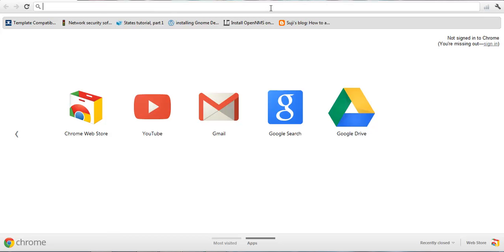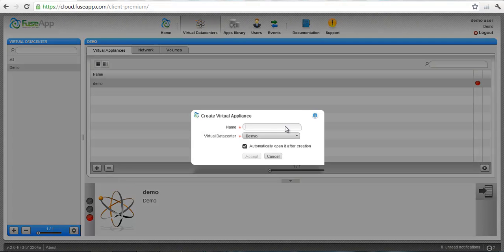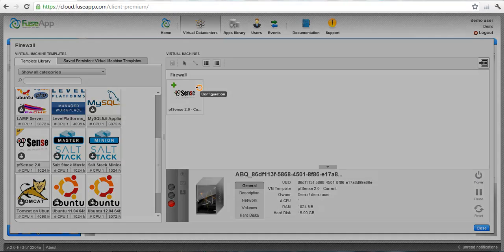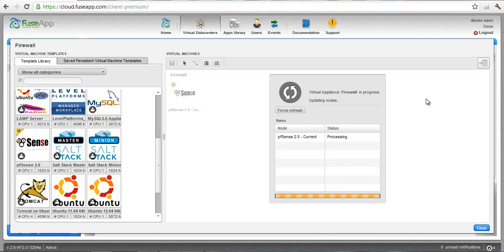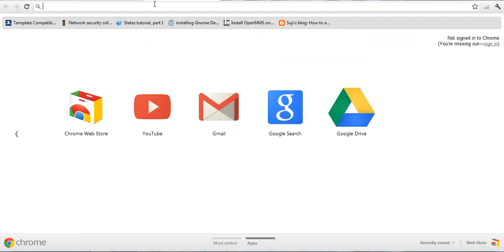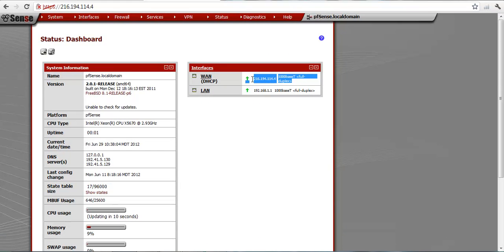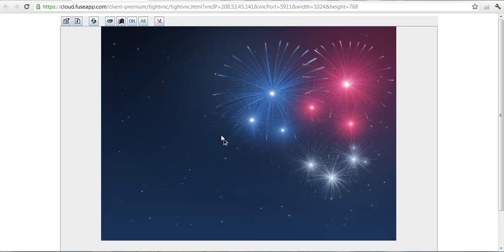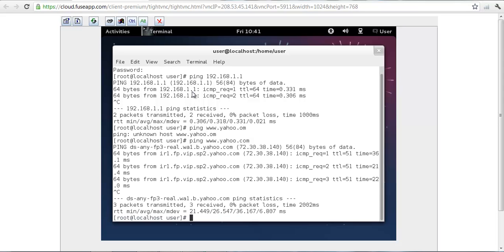pfsense Virtual Firewall Deployment on FuseApp Managed Cloud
Updated pfsense firewall deployment on Fuseapp Managed Cloud